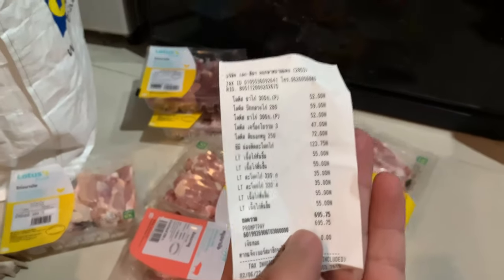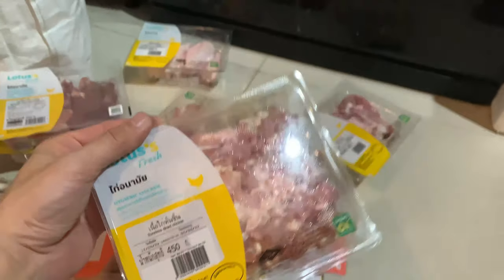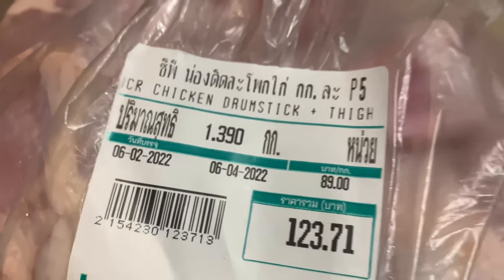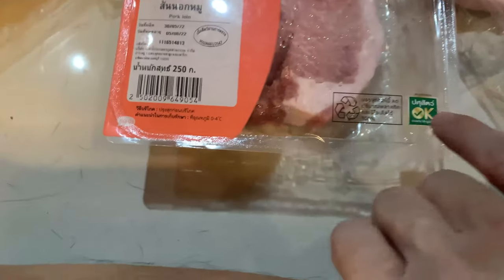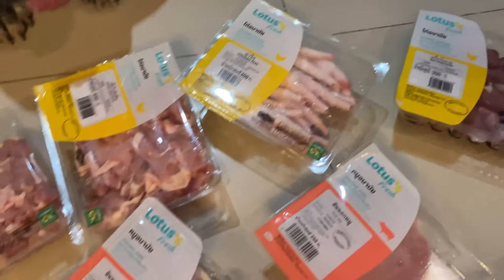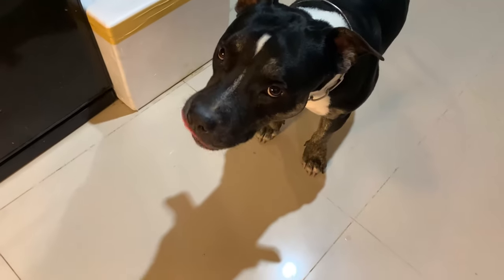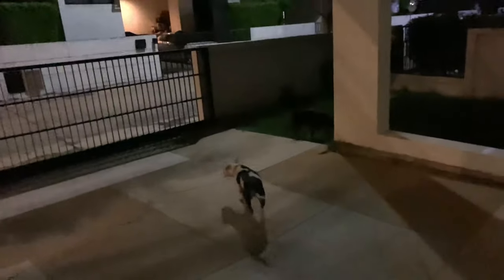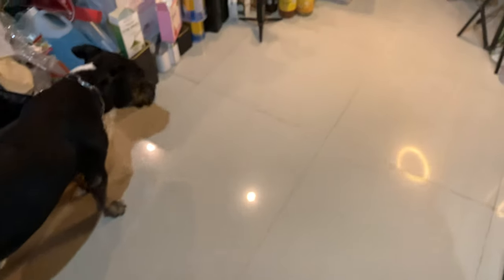Easy RAW feeding for dogs [ASMR] MUKBANG 犬が生の肉を食べる [咀嚼音] Single Protein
Easy RAW feeding for dogs [ASMR] MUKBANG 犬が生の肉を食べる [咀嚼音] Dog VLOG | Premium RAW | Specie Appropriate Diet for Canines | RAW feeding | B.A.R.F diet | Dog Eating like a Wolf / Canine Ancestor | PMR | Prey Model Role diet | Balance Diet | How to RAW feeding | Single Protein

From a supermarket to raw feeding, when feeding raw is just unpacking and serving.

🚨Caution: *Do not attempt the techniques you are about to see without consulting a professional.🤓

💊Brewer Yeast supplement tablets
*We do exercise routine💪🏻🔥

💧WATER : Raw apple cider vinegar + Extra Virgin Olive Oil in the water, so the drinking water becomes tasty but still healthy.

🚨🦴❗️WARNING!
🚫NEVER feed COOKED bones
🚫NEVER feed RAW Marrow bones, Weight bearing bones of big animals and Machine cut bones because they are Teeth Breakers 💥🦷💔

🍖*RAW diet is hi-protein so sufficient drinking water consumption is necessary, regarding to help kidney to reduce excessive workload.

🍖Raw diet eating dogs should eat the raw food before finishing the drinking water, in order to have more effective digestion because too much water during the raw meal can full the stomach and having less space for the food which causes vomiting and stomach discomfort.

🍽feeding: once a day (after ~12 month old) and a fastday (no feeding day) once a week. Amount of feeding basically based on their ideal condition body weights which Oliang is heavier than nomyen, when nomyen got the same amount as Oliang means she is being spoiled.

⚖️*Ideal condition body weights:
♠️🐶Oliang = 21.5 kg
🐄🐶nomyen = 20 kg

🎖The ranking position in our pack the owner is a boss (Alpha leader), Oliang is a Beta and nomyen is an Omega. Naturally, dog packs have Hierarchy to maintain healthy packs. Dogs don't care who is under or above but if they are confused, they will challenge each other and that is a fight!
..and when the powerful breeds from Pit Bull family are turning ON their fight mode, it is not gonna be very pretty 🚨

The gears i am using:
🥣Multiple slot stainless steel plate (food grade) from Shopee
📱iPhone XS MAX 512 gb

🎵musics:
Fun_Activity_Montage.mp3
Lullaby.mp3
Love_Now.mp3
Morning_Walk.mp3

狗吃生肉, 개가 날고기를 먹는다, 犬が生の肉を食べる, สุนัขกินอาหารสดดิบ, พิทบูล
動物 asmr | [咀嚼音]